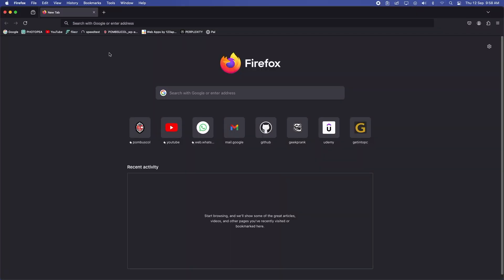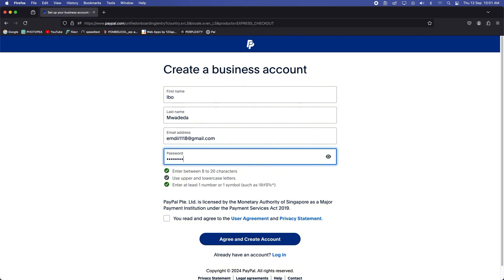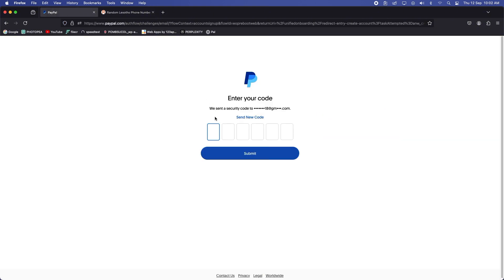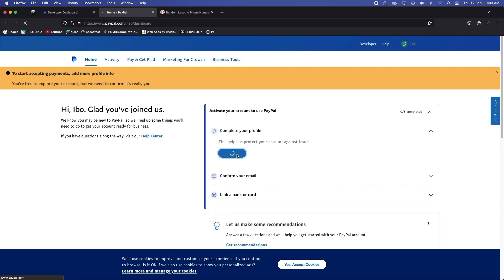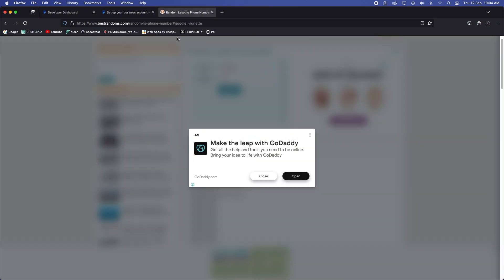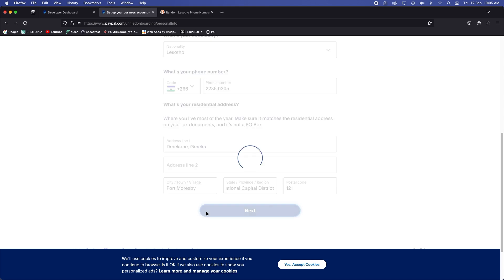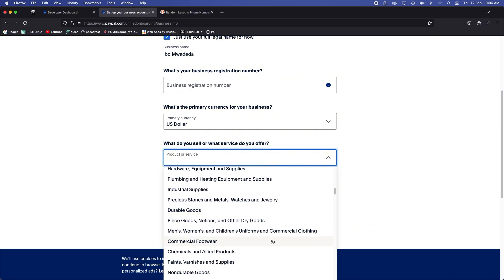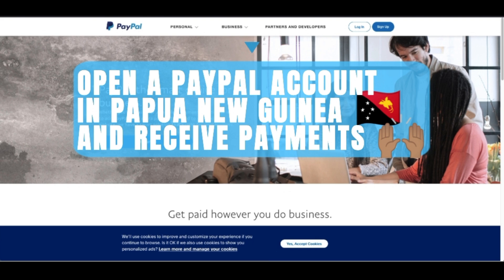How to open a PayPal Account in PNG and receive payments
"Wondering how to open a PayPal account in Papua New Guinea and start receiving payments? In this step-by-step guide, I’ll walk you through the entire process, from setting up your PayPal account to linking it with your bank or mobile wallet. Whether you’re a freelancer, small business owner, or just looking for a secure way to receive money online, this video will show you how to make PayPal work for you in Papua New Guinea.